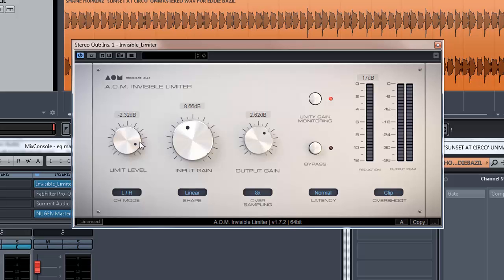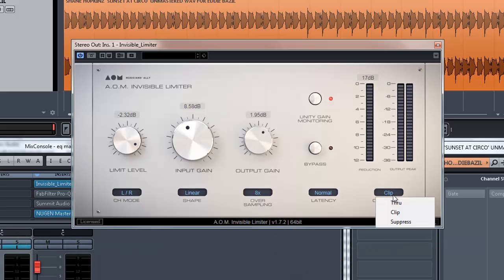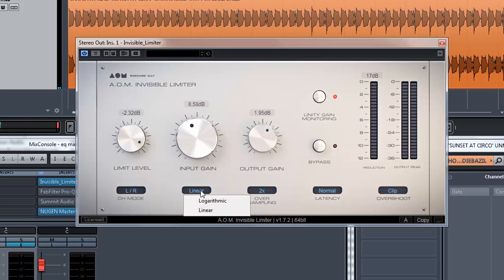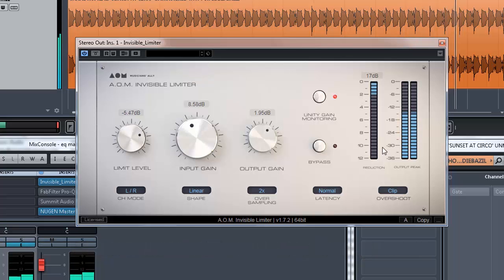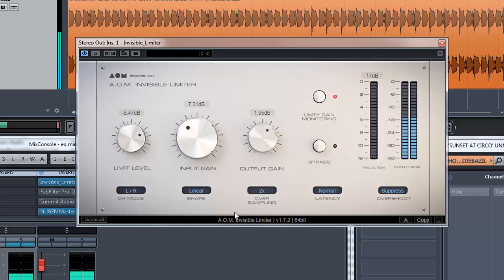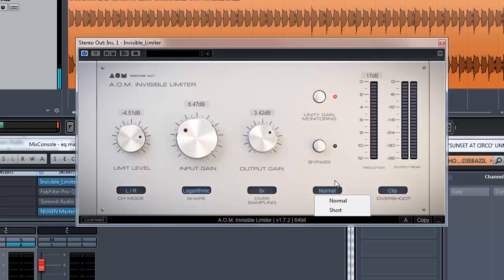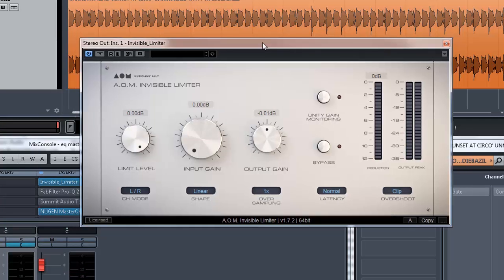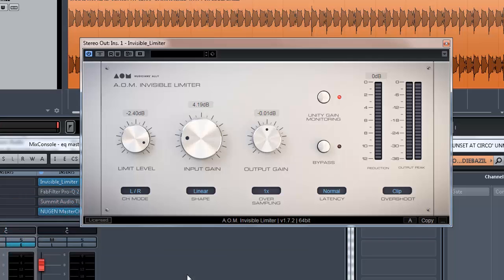Compression Lesson 5 of 22 - Any DAW - Brickwall Limiter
This course teaches you all about compression from intermediate to advanced level. It's taught by Eddie Bazil who has over 30 years experience as a professional mixing engineer.

Learn about the different types of compression and compressors as well as sidechain, negative, transparent, compression and MUCH MORE!

The course is taught in Cubase but is any DAW friendly. Eddie does use some stock plugins but mainly talks about the different third party plugins available. He shows you what compressors to use and when (and of course how).

Cubase tutorial